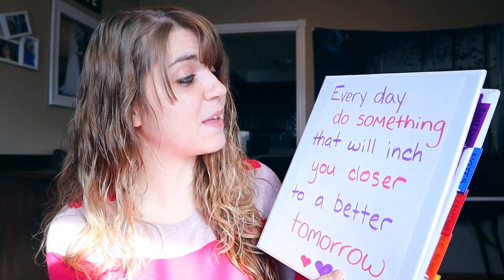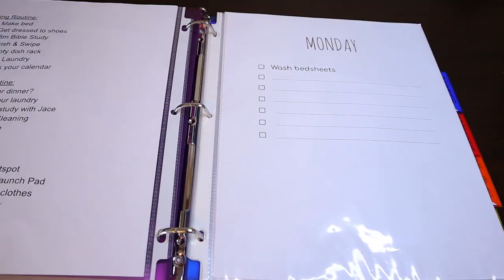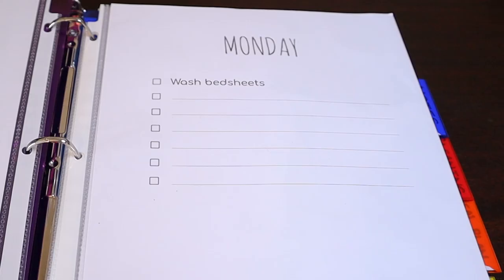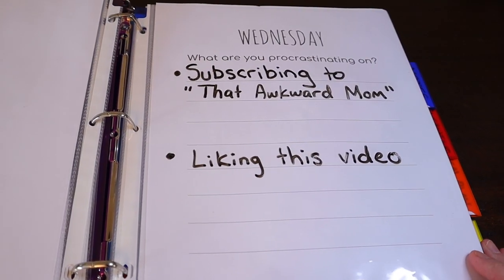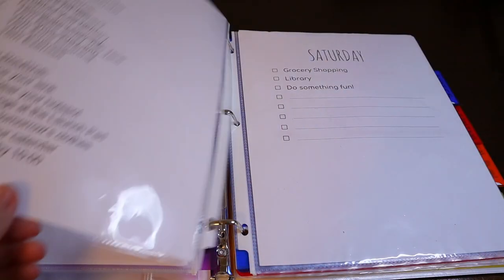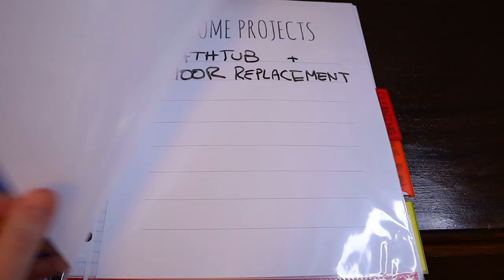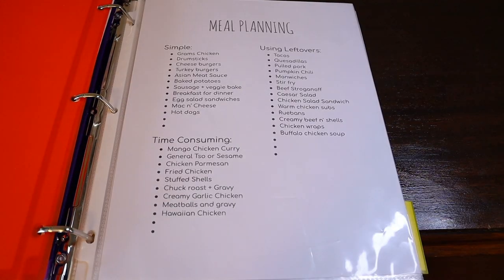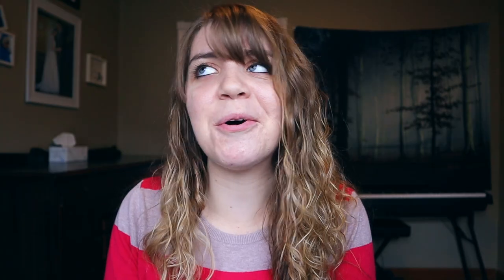My Flylady Control Journal! (Home management binder) FREE Printables!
I tried the Flylady cleaning system and I loved it so much that I made myself a Control Journal. This binder helps to keep my home tasks organized and it keeps me accountable!